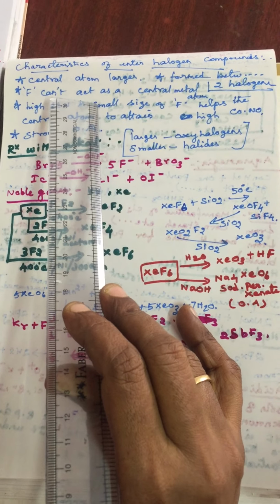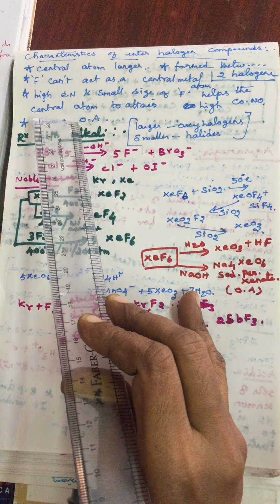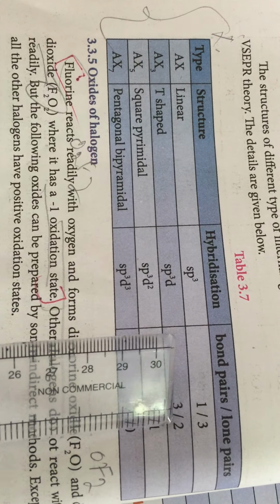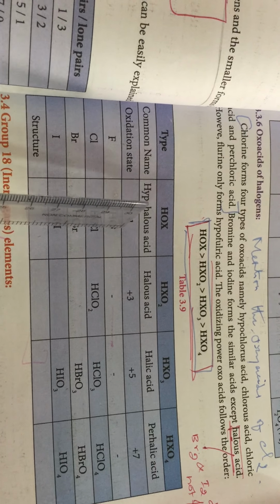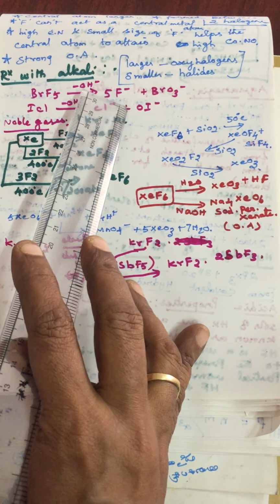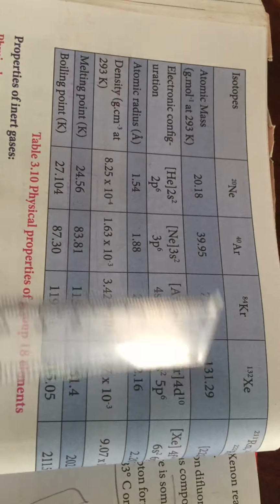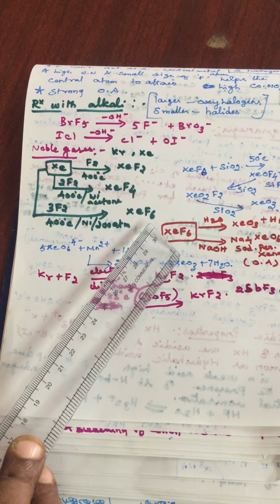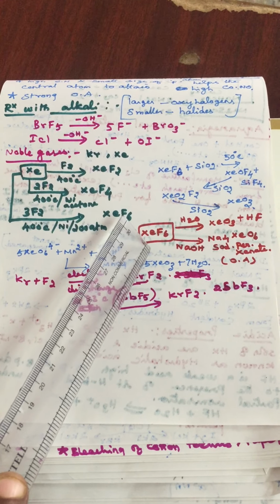Inter halogen compounds and noble gases